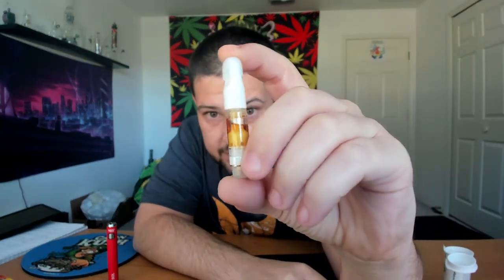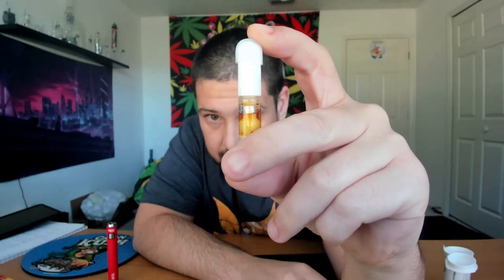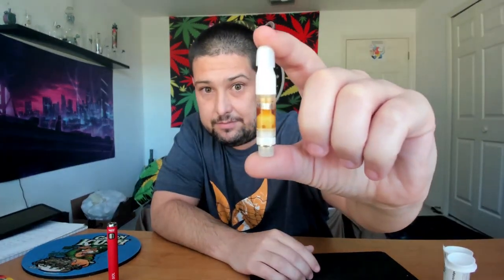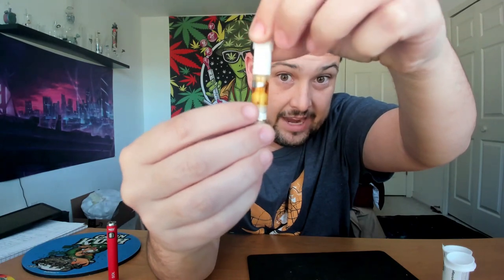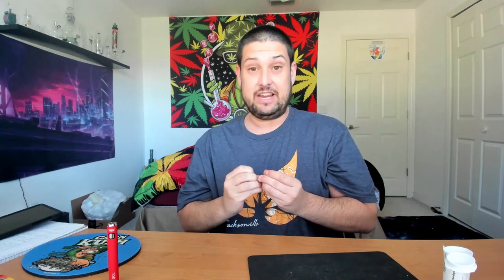BEST LIVE ROSIN CART in FL - Tropical Temptress by MPX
Hey youbers and tubers. Kronik here and I CAN'T WAIT for EVERYONE in Florida to see this, as I want only the best for my viewers!
I have had my fair share of carts/pods (of all sorts. including Live Rosin) and IM TELLIN YOU. this one is 'top of the line'

Can't wait for you to get your own. and come back to let me know what you thought of it! ;)

OR

MUCH LOVE AND THANK YOU FOR THE LOVE AND SUPPORT!